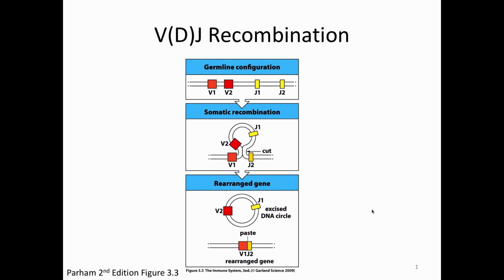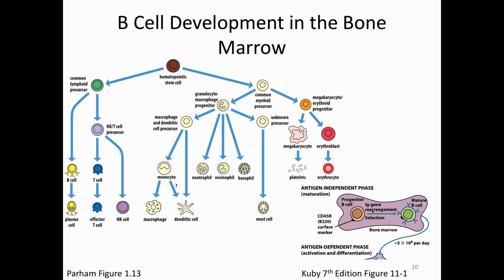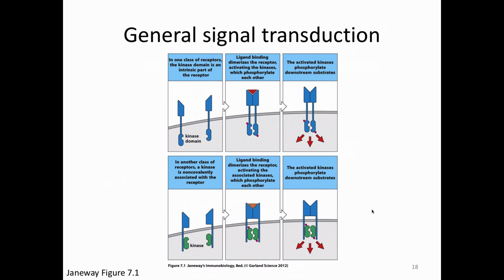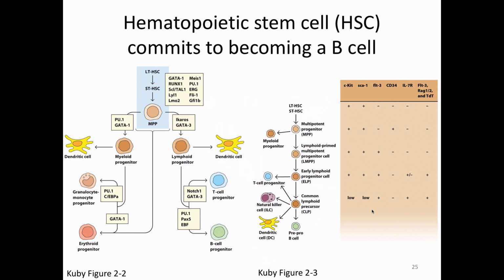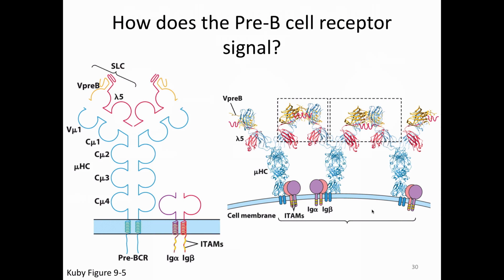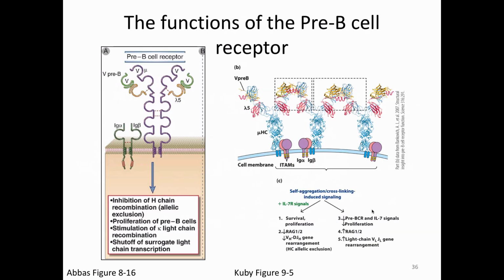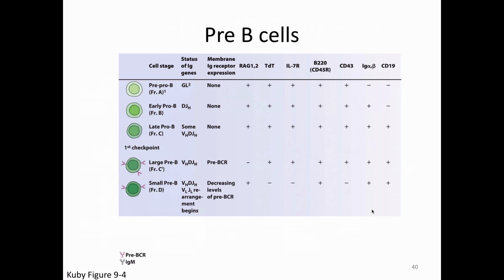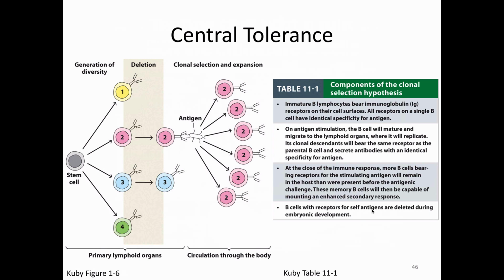Immunology Lecture 11: B Cell Development